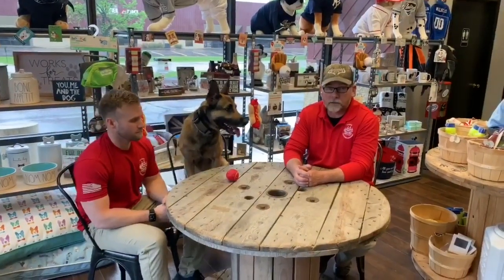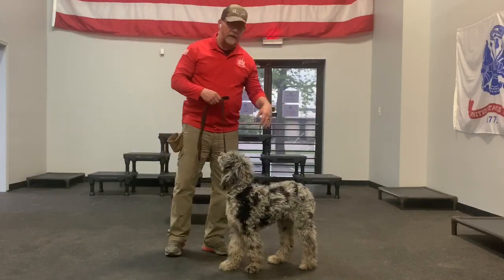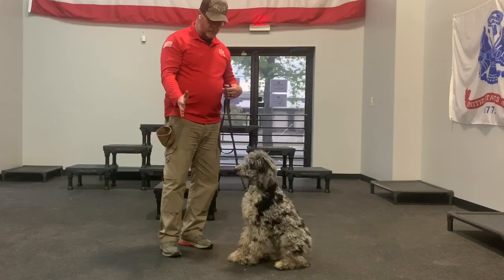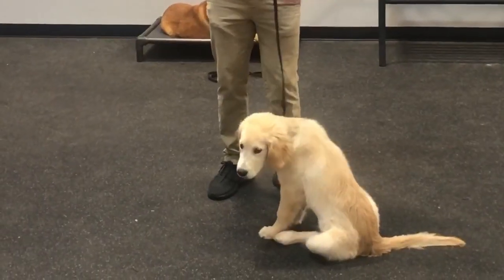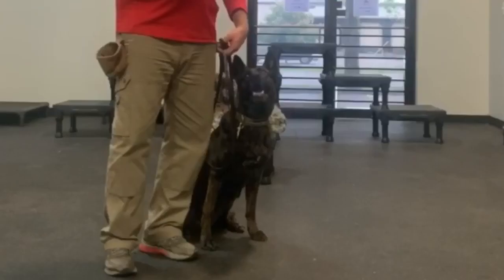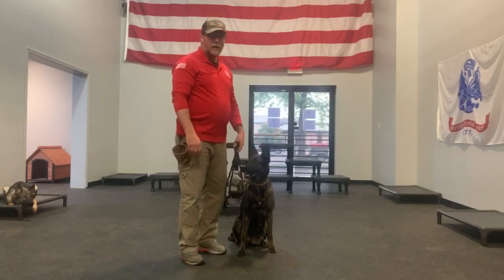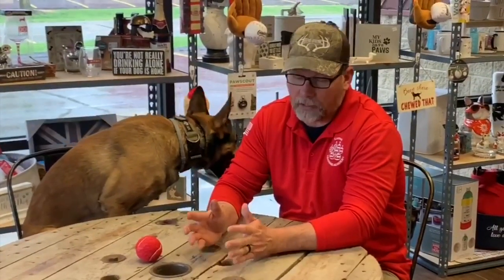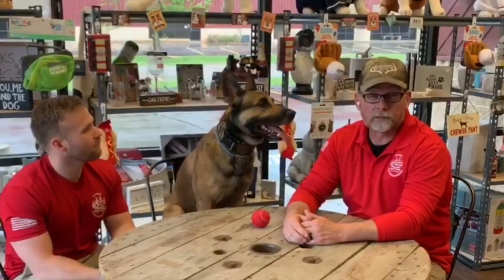THE PURPOSE DRIVEN DOG EPISODE 2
Trainers Rich and  build on Episode 1 by giving instruction and demonstrating the down position and creating distance. And Ryker gives away his potty training secrets  that have kept him out of trouble.